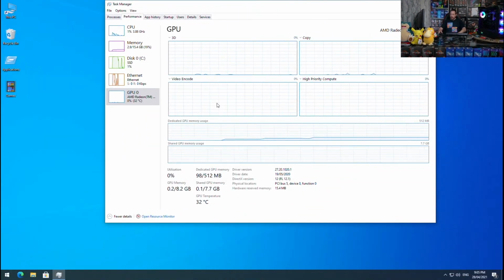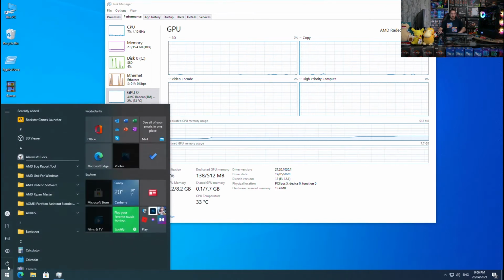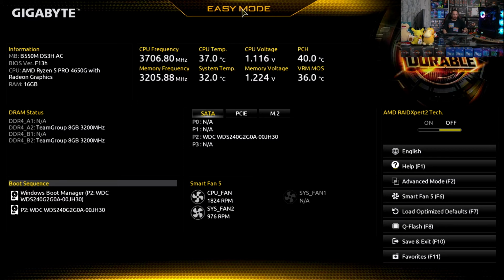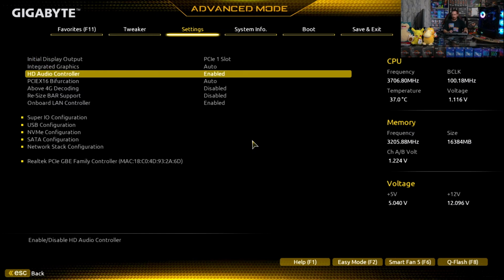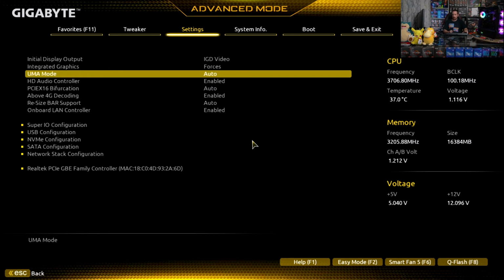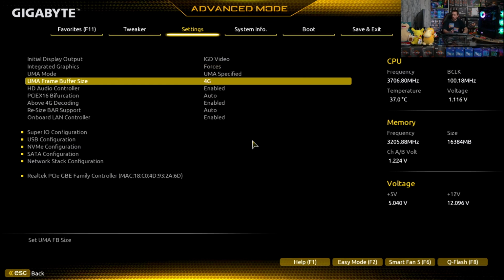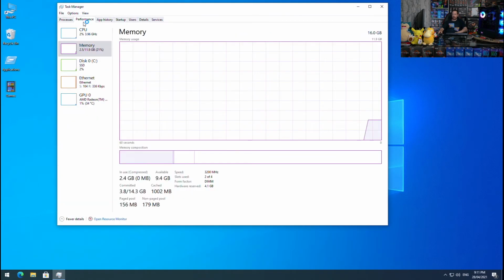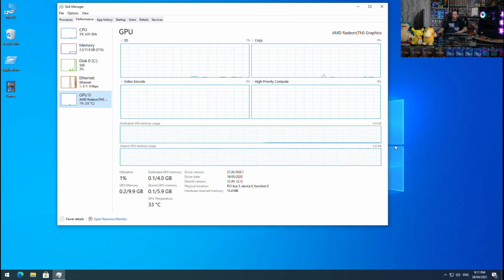How to adjust VRAM Gigabyte b550 BIOS Ryzen 4650g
How to adjust VRAM Gigabyte b550 BIOS

Motherboard b550m DS3H AC w/ Ryzen 5 4650g